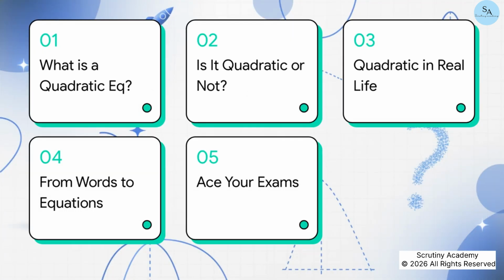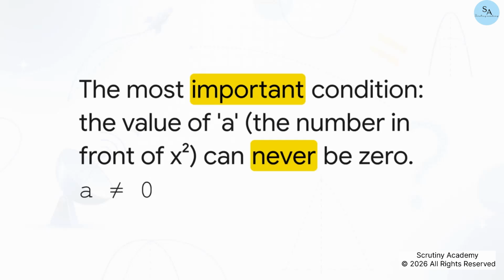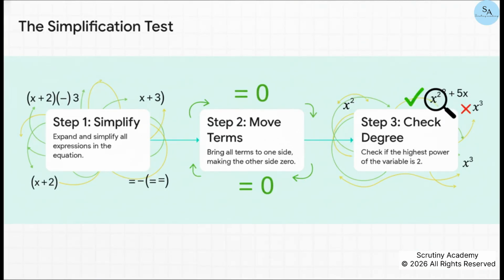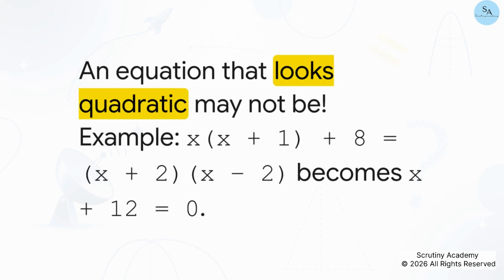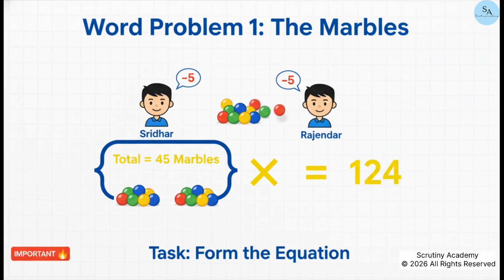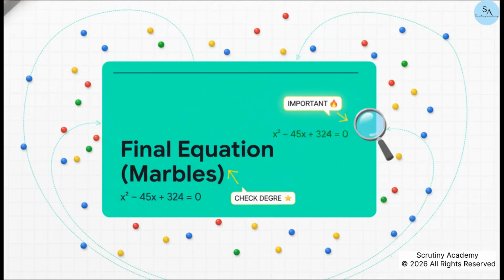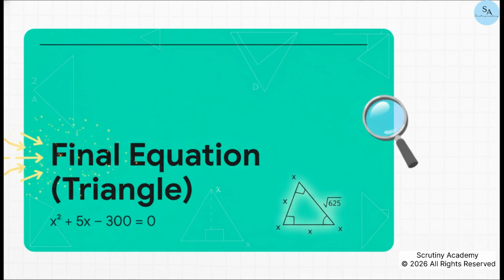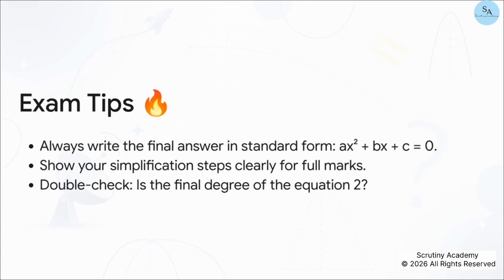Quadratic Equations 5.2 | Chapter 5 | Class 10 SSC Maths | Scrutiny Academy | Last Minute Revision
In this video, we cover Class 10 SSC Maths – Chapter 5.2: Quadratic Equations in a simple and exam-focused approach.

This part mainly focuses on different methods of solving quadratic equations, which is a key scoring area for SSC Boards 2026.

✨ What you will learn:
✔ Solving quadratic equations using completing the square method
✔ Solving using quadratic formula
✔ Understanding the discriminant (D = b² – 4ac)
✔ Nature of roots (real, equal, distinct)
✔ Step-by-step problem solving techniques
✔ Important questions for practice

🎯 Best for:
– Strong concept clarity in Maths